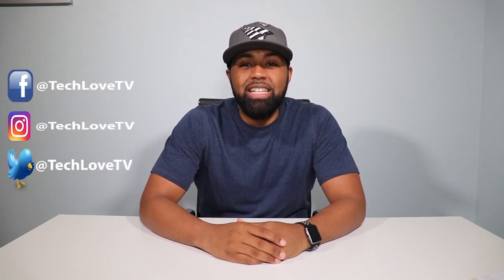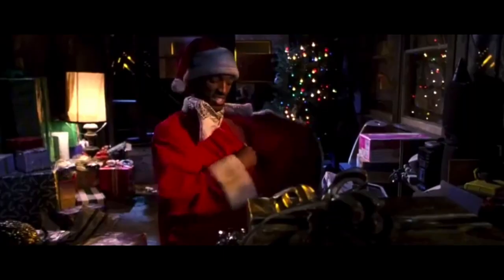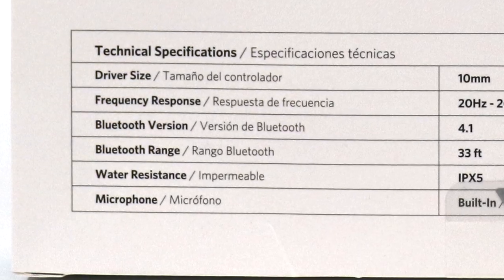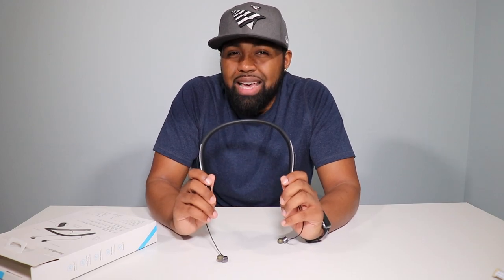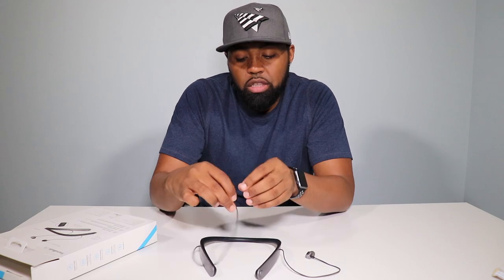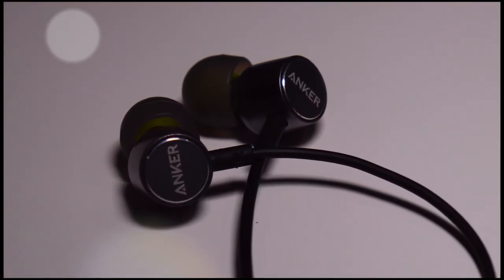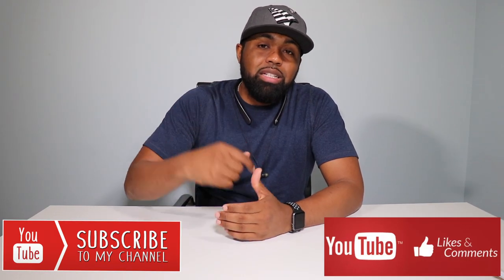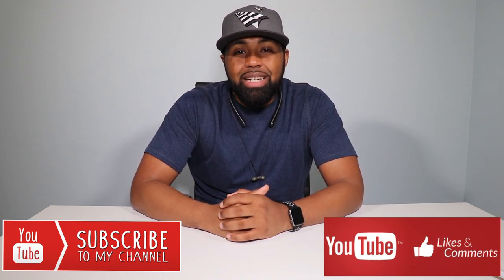Neckband Headphones with 20 hours of battery life? (Anker SoundBuds Life)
In this video, I talk about the Anker SoundBuds Life.

Anker SoundBuds Life Neckband Headphones

- Better Beats: Smooth, high-fidelity audio is delivered via dual-layer, composite driver technology.
- Leading Playtime: Listen for an astonishing 20 hours or talk for up to 24 on a single charge. Fully recharge in just 90 minutes.
- Ergonomic Engineering: A slim line, silicon neckband ensures a premium and lightweight feel. Compact, comfortable earbuds magnetically clip together for tangle-free storage.
- Water Resistant: IPX5 rating means you can listen in practically any environment - grab superior audio, come rain or shine.
- What's In The Box: SoundBuds Life, S/M/L/XL Ear Tips, Micro USB Cable, Travel Pouch, welcome guide, our worry-free 18-month warranty and friendly customer service.

Camera - Canon EOS Rebel SL2 DSLR Camera with EF-S 18-55mm STM Lens - Wi-Fi Enabled:

Microphone - Rode VMPRPLUS Videomic Pro-R+ On-Camera Shotgun Condenser Microphone